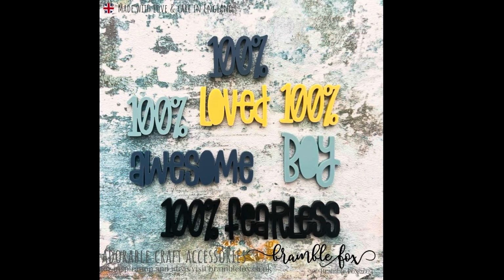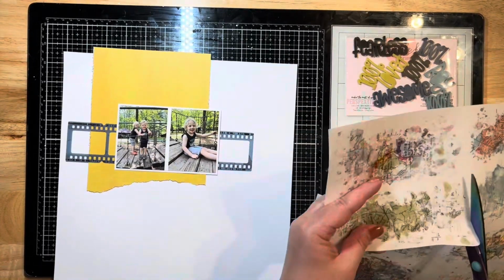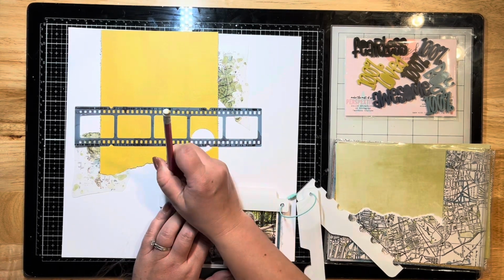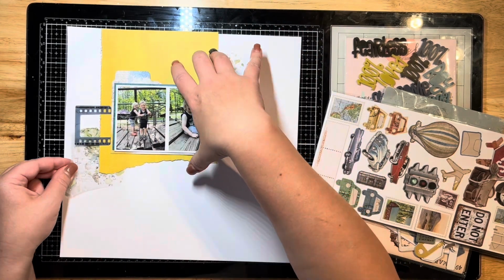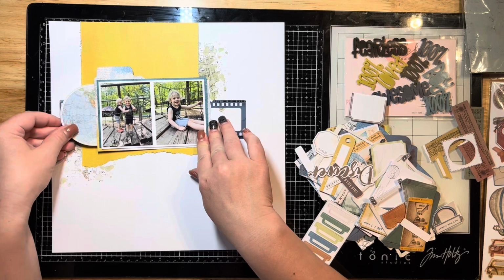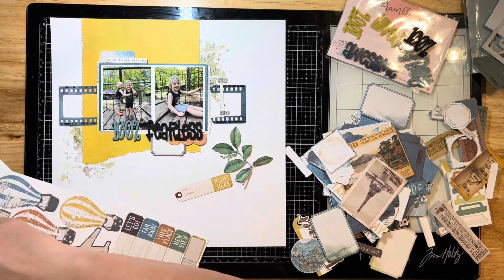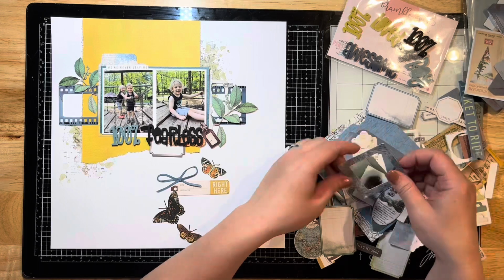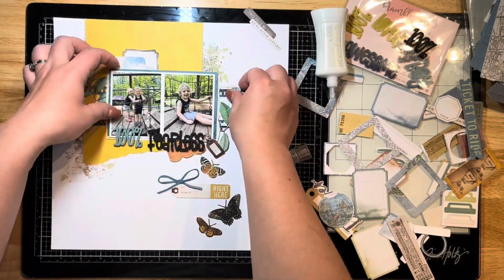Using a Paper Scrap as Inspiration for a Boy Scrapbook Layout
Products used:
Big Shot Machine

SpiegelMom Scraps Sequins(save 15% in the shop with my code Jessica15)